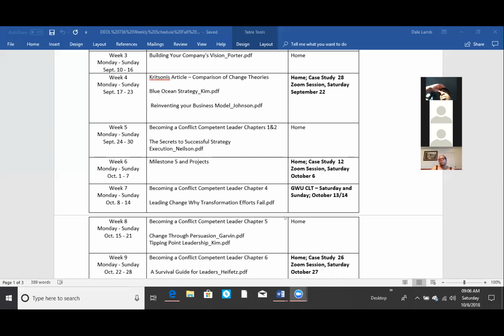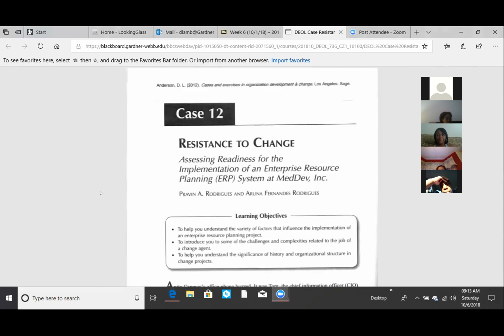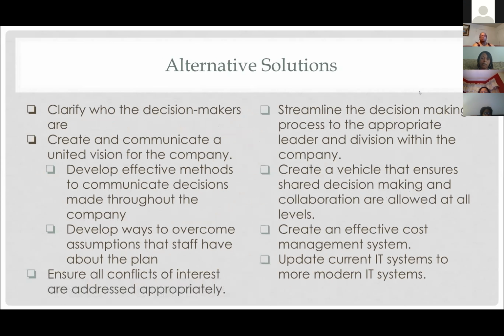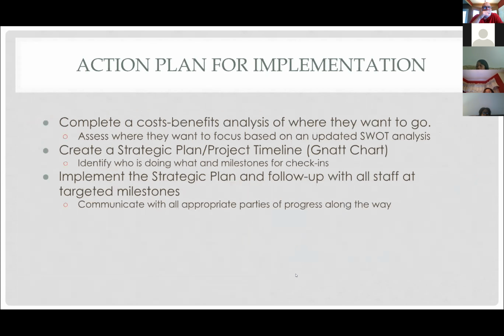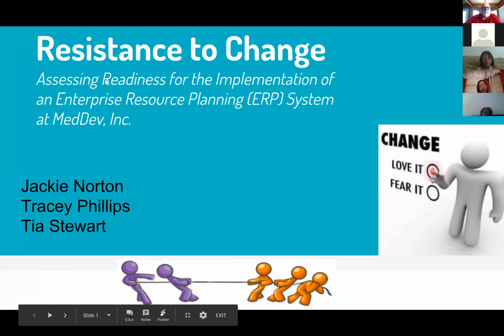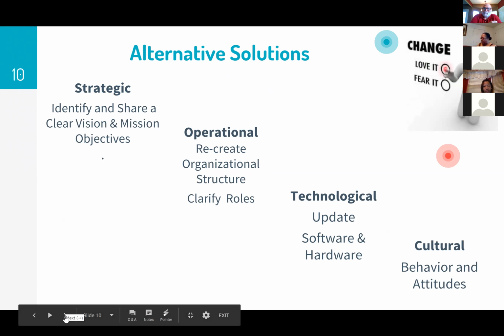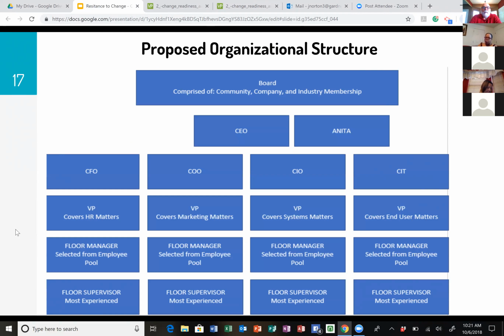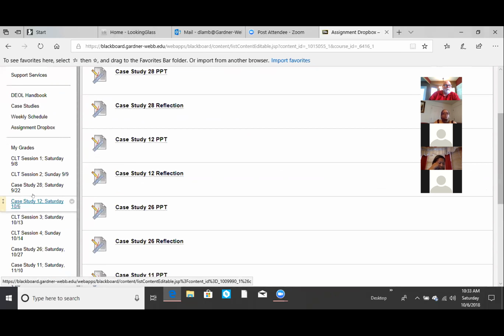DEOL 736 Case Study 12 10 6 18